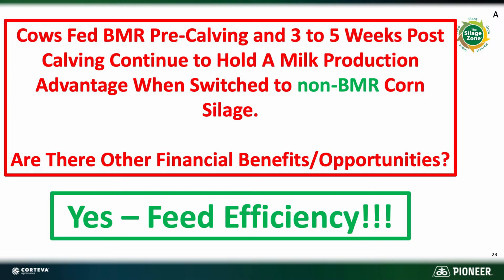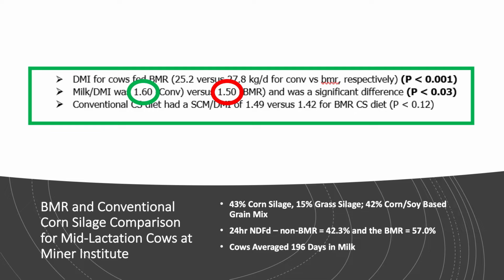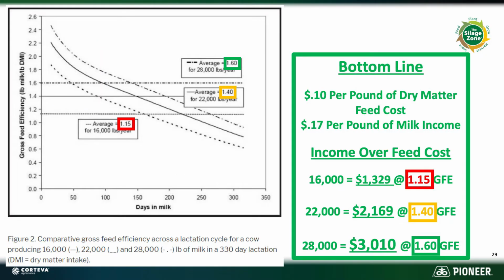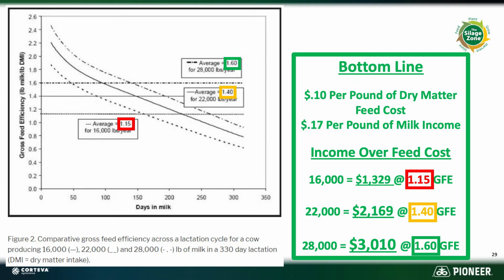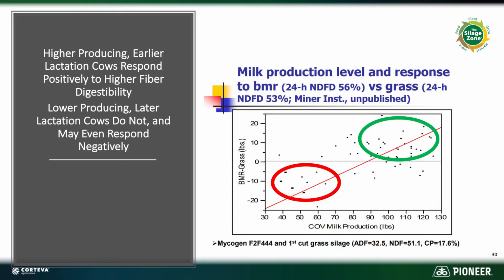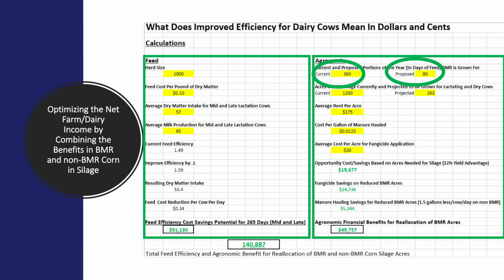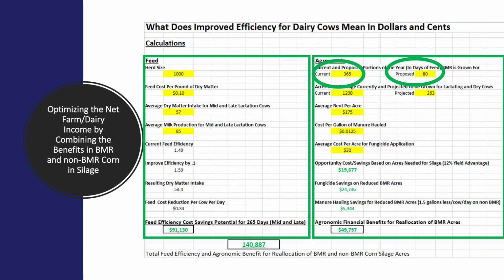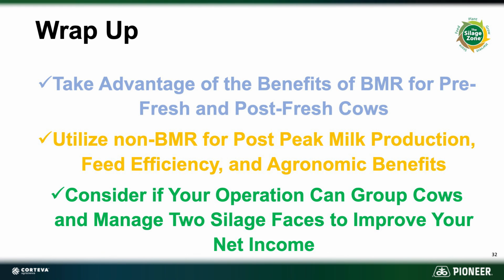Optimizing Farm and Dairy Income, Part 3 – Silage Zone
We're back with part 3 of our three part Silage Zone series on optimizing your farm/dairy income. This video resolves around studies which explored the effect of BMR corn silage on feed efficiency